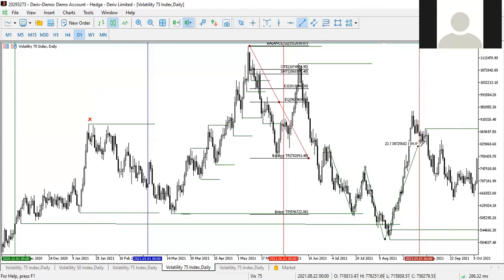Volatility 75 Indice Strategy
This video is a snippet from our one-on-one zoom session for mentorship. We were looking at volatility 75 index (vix 75) and look at how to trade volatility 75 index strategy. volatility 75 index broker is Deriv.com.Am sure this will help someone in trading vix 75.

Order Block
Reclaimed Order Block
Liquidity Voids
Liquidity Pools
Order Flow